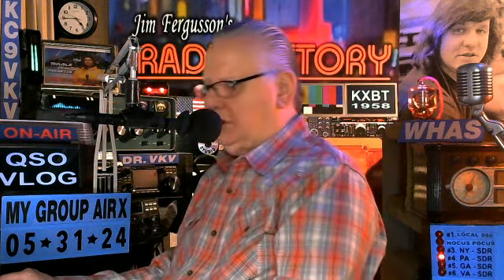KC9VKV HAM RADIO QSO-VLOG - FRED-WA8KOC - 5/31/24 - OHIO 7300 SET UP!!! - JIM'S RADIO STORY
5/31/24... 3:30 TIL 5 PM EST. 7.188 MHZ... SSB... FRED-WA8KOC...

ADVENTURES IN RADIOLAND
BE ALL THAT YOU CAN BE!!!

HI... I'M JIM-KC9VKV... AND THAT'S WHAT OUR QSO-VLOG NETWORK IS ALL ABOUT...  HELPING PEOPLE ACHIEVE THE BEST SOUNDING STATION POSSIBLE!!!... THANKS FOR DROPPING BY!!!...

F.Y.I... MY BACKGROUND IS 50 YEARS IN COMMERCIAL BROADCASTING... WHERE A LOT OF BIG BUCKS ARE SPENT ON AUDIO PROCESSING EQUIPMENT... AND GETTING IT SET UP CORRECTLY... TO GET THE LOUDEST... BEST SOUNDING STATION POSSIBLE!!!...

WELL... WHEN I BECAME A HAM RADIO OPERATOR...   I COULD HEAR IMMEDIATELY A LARGE DISCREPANCY IN "ON AIR" TECHNICAL PROFICIENCY!!!... A LOT OF STATIONS WERE RUNNING WITH VERY POOR MIC EQUALIZATION... VERY MUDDY... WITH LITTLE ARTICULATION!!!... AND AS I CONTINUED TO WORK STATIONS... I REALIZED MOST OF THE STATIONS WERE ALSO RUNNING WITH VERY LOW AVERAGE PEAK MODULATION... MANY AROUND 30% OF AVERAGE PEAK MODULATION!!!...

SO WITH MY BACKGROUND... I FELT I COULD HELP... OR AT LEAST TRY!!!... I KNEW THAT MOST MODERN DAY HAM TRANSCEIVERS DID HAVE ENOUGH ON BOARD PROCESSING EQUIPMENT TO BE ABLE TO OVER COME MOST ALL OF THE PROBLEMS... SO IT WOULD JUST BE A MATTER OF DEVELOPING A GENERIC DYNAMIC RANGE SET UP PROCEDURE... AND THEN ADJUSTING THE ON BOARD E.Q. GEAR!!!...

AND SO TODAY... OUR MISSION STATEMENT FOR THE QSO-VLOG NETWORK IS...
TO ESTABLISH A HIGHER TECHNICAL LEVEL OF RADIO TRANSMISSIONS OF THE HUMAN VOICE... BY THE INTELLIGENT UTILIZATION OF AVAILABLE ELECTRONICS IN CURRENT AMATEUR RADIO TRANSCEIVERS!!!... OUR TRANSMITTER SET UP... WHILE GENERIC IN NATURE... CONVERTS THE AVERAGE 10 DB DYNAMIC RANGE TRANSMITTER... WITH AN AVERAGE 30 PERCENT OF PEAK MODULATION... TO A MUCH FULLER 3 DB DYNAMIC RANGE... WITH AN AVERAGE 80 TO 85 PERCENT OF PEAK MODULATION!!!... THIS SUBSTANTIAL BOOST IN AUDIO TRANSMIT LEVEL IS EXTREMELY BENEFICIAL IN HIGH NOISE LEVELS... AND HEAVY QRM!!!... IT ALLOWS YOU TO PUNCH THROUGH... WHEN OTHERS FAIL!!!...

SOME TRANSMITTER SETUP NOTES:
WE SUGGEST RUNNING COMPRESSION ON... AT A 3 (0-10 SCALE)...
OR 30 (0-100 SCALE)... JUST A THIRD OF THE COMPRESSOR'S CAPABILITY!!!...

THEN ADJUST YOUR ALC METER TO READ MID-SCALE TO 2/3RDS BY ADJUSTING YOUR MIKE GAIN CONTROL AS YOU SPEAK THE WORD "AUDIO!!!"...

THE SECOND PART OF OUR TRANSMITTER SET UP... HAS TO DO WITH PROPER MIC EQUALIZATION!!! WE OPTIMIZE THE TRANSMITTED VOICE FOR A HIGHER DEGREE OF INTELLIGIBILITY... THROUGH THE USE OF E.Q. PATTERNS THAT BRING OUT THE ARTICULATION ASPECTS OF THE HUMAN VOICE!!!...

MODERN DAY HAM TRANSMITTER AUDIO EQUALIZERS ARE DESIGNED TO STRIKE A BALANCE FROM THE TOP OF THE AUDIO RANGE TO THE MIDS... AND FROM THE BOTTOM OF THE AUDIO RANGE TO THE MIDS,... SO DO NOT PUSH THE MIDS!!!... (400 TO 1.6KC)... LEAVE THIS PART OF THE SPECTRUM "FLAT"!!!...

THIS IS SO IMPORTANT THAT THE ICOM 7300 AND ICOM 7610 BY DESIGN... DON'T EVEN PUT A MID RANGE CONTROL IN THEIR EQ...
F.Y.I. YOUR EQ PUSH/CUT POINTS SHOULD BE... 200 CYCLES FOR BASS...
AND 2.7KC FOR TREBLE... AT A BANDWIDTH OF 4 IF YOUR EQ CONTROL ALLOWS FOR SHAPING!!!...
ALSO MAKE SURE YOUR TRANSMITTER BANDWIDTH (TBW) IS SET TO "WIDE"!!!... (1OO TO 2900)  OR TO THE TRANSMITTER'S "BEST" PERFORMANCE SETTING!!!...

OVER THE PAST SIX YEARS... WE'VE HELPED A LOT OF FOLKS SET UP THEIR TRANSMITTERS... AND WE RECORD THE PROCESS... SO WHEN THEY LATTER HEAR THEIR RECORDING... THEY CAN HEAR WHAT THEY SOUNDED LIKE IN THE BEGINNING... AND THEN WHAT THEY SOUNDED LIKE IN THE END... AFTER BEING SET UP!!!... BUT THE BEST PART IS... THEY CAN HEAR WHAT EACH ADJUSTMENT PROCEDURE DOES ALONG THE WAY... AND THUS... IT BECOMES A VERY EDUCATIONAL EXPERIENCE!!!... AND SO THEY BECOME MUCH MORE PROFICIENT AT OPERATING THEIR OWN EQUIPMENT!!!..

TODAY... WE'RE CURRENTLY FEATURING OVER 3000 QSO-VLOG AIRCHECK  RECORDINGS...  WHICH CAN BE ACCESSED ON YOUTUBE AT...
KC9VKV LOGBOOK   ...
IN ADDITION.. THERE IS A SECOND YOUTUBE PAGE SEARCH AT...
KC9VKV HIGHLIGHTS  ...

BOTH  ARE SEGMENTS OF OUR ORIGINAL/MAIN YOUTUBE HOME PAGE OF "JIM'S RADIO STORY"... WHERE WE CELEBRATE A 50 YEAR JOURNEY... FROM A 5 WATT PIRATE RADIO STATION AS A 12 YEAR OLD...  TO PRODUCTION DIRECTOR OF A MAJOR 50,000 WATT  A.M. BROADCAST FACILITY!!!...

FOR ADDITIONAL ASSISTANCE... JOIN OUR KC9VKV QSO-VLOG NETWORK NEXT FRIDAY AFTERNOON FROM 3:30​​ TIL 5 PM EASTERN ON 7.188 MHZ!!!...

I HOPE THE POSITIVE ASPECTS OF "RADIO STORY" WILL SERVE AS AN INSPIRATION FOR EVERYONE!!!...
JIM-KC9VKV